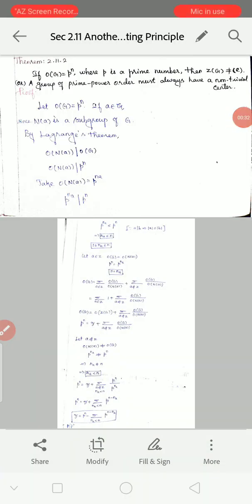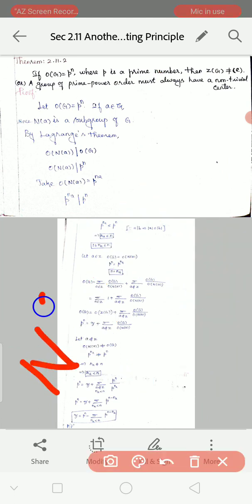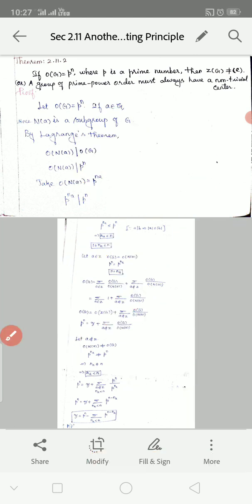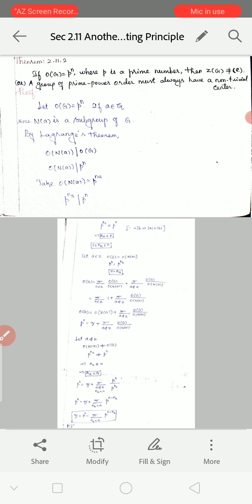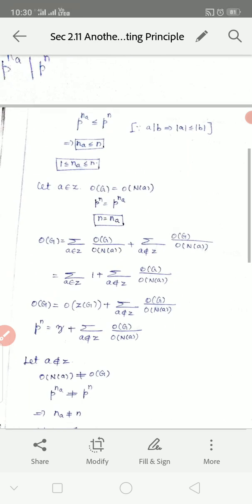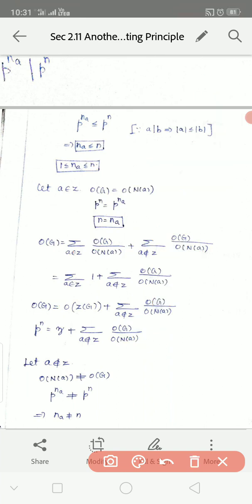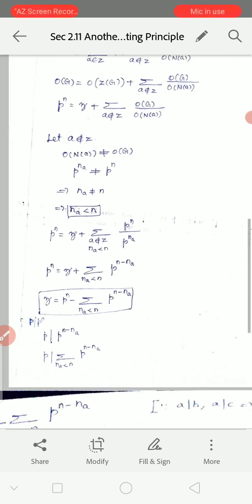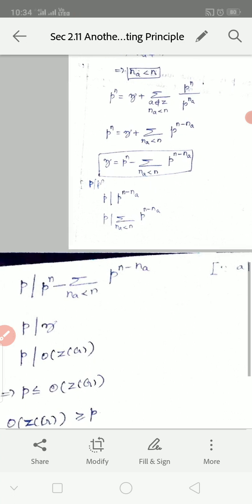JF The Another Counting Principle